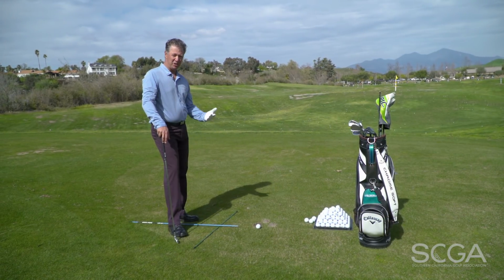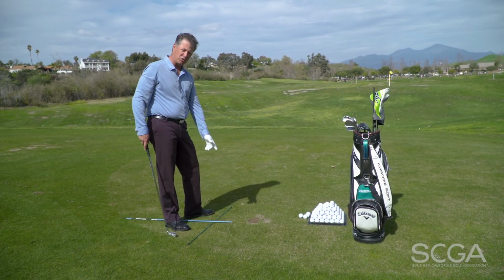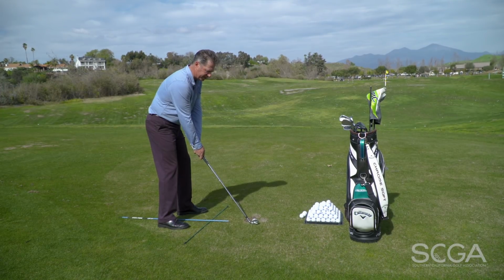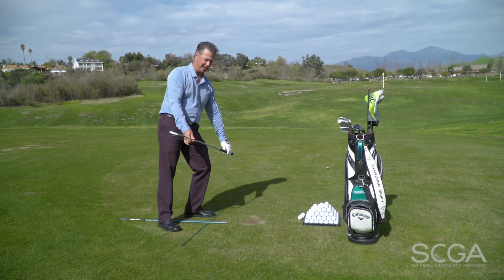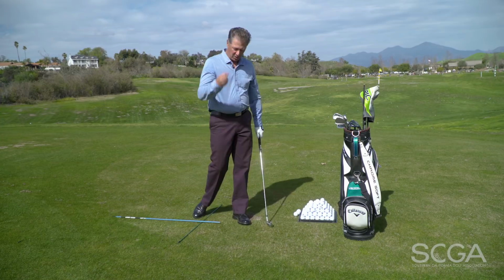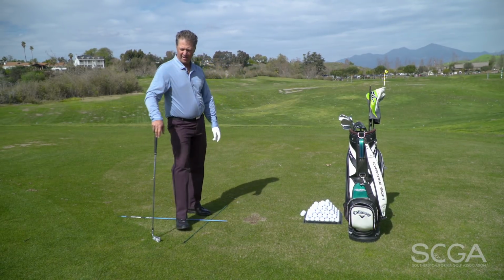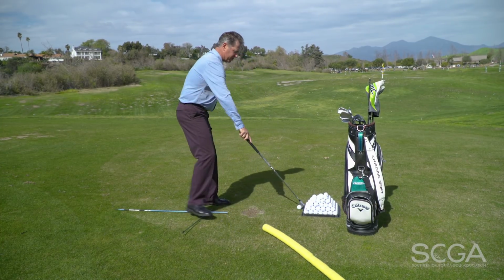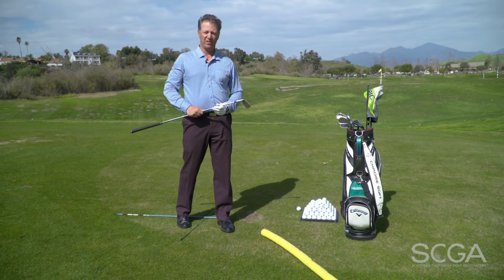SCGA Swing Tip: Solid Contact, Compression and Authority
Billy McKinney, PGA from Marbella CC, provides three drills on how to strike the ball with more power and control.